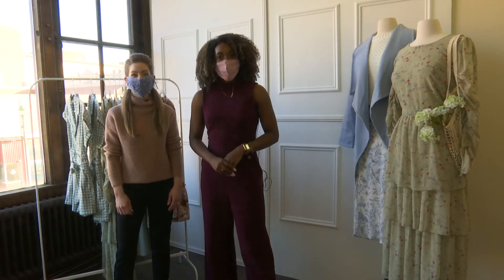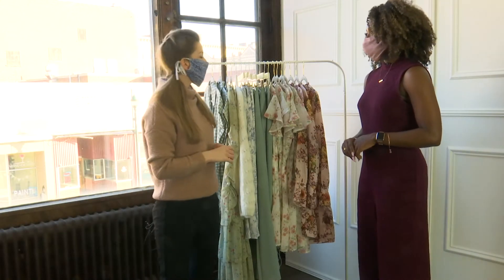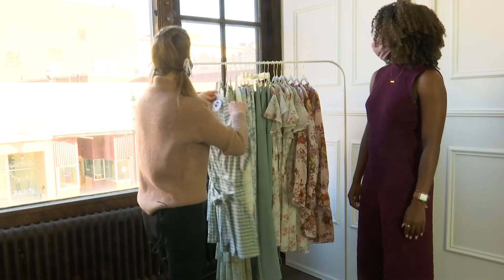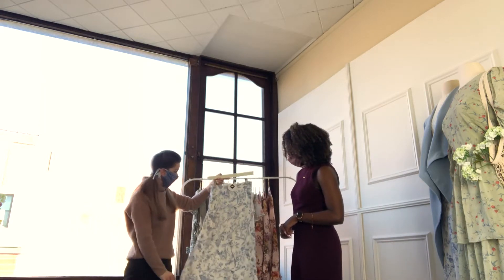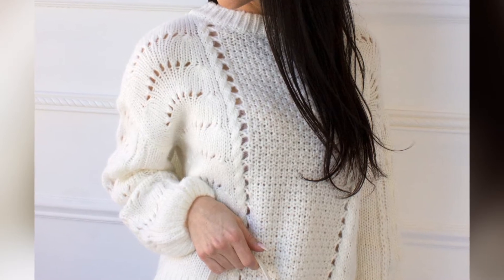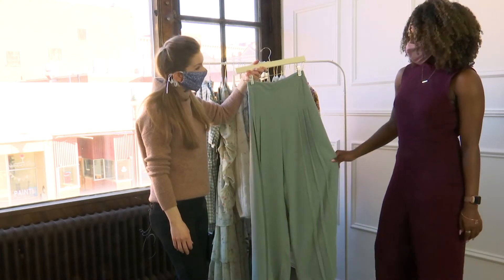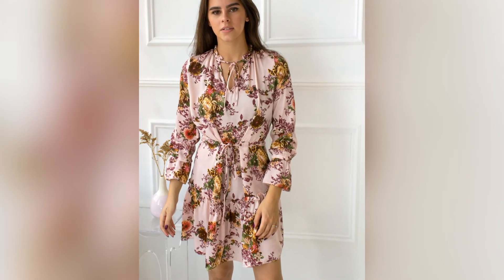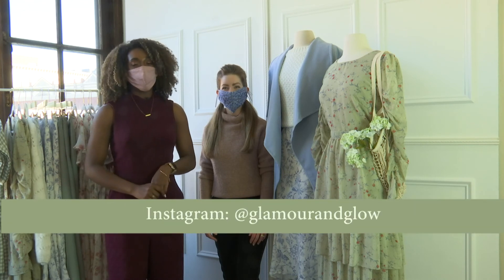Studio 18: Spring fashion looks